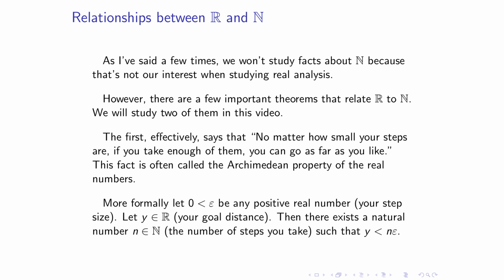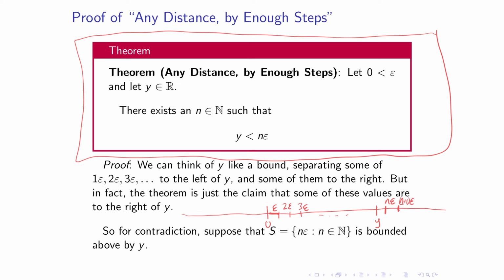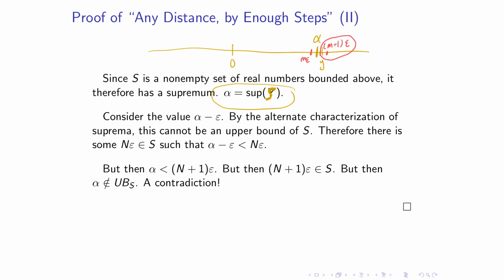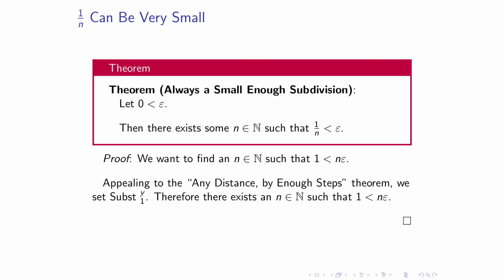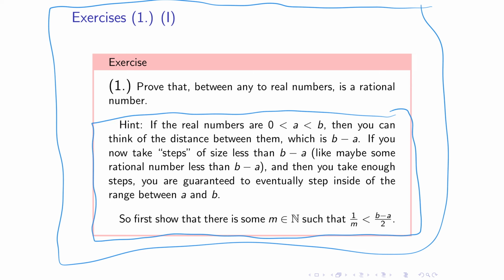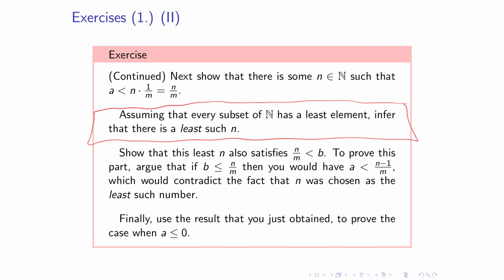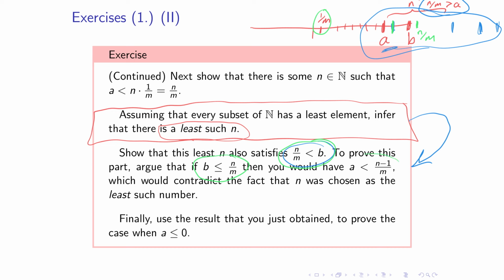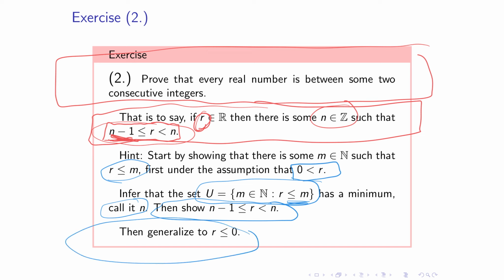A Course in Real Analysis - 0007 - R and N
"Any distance by enough steps" (AKA the Archimedean property) and "Always a small enough subdivision".